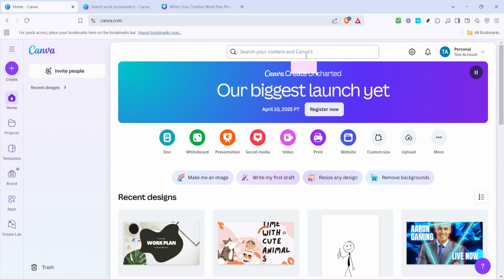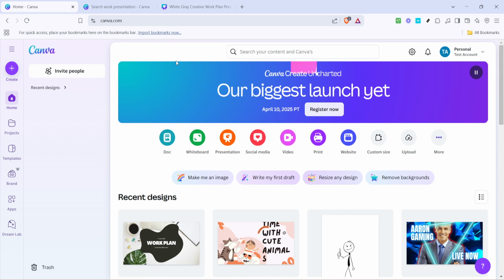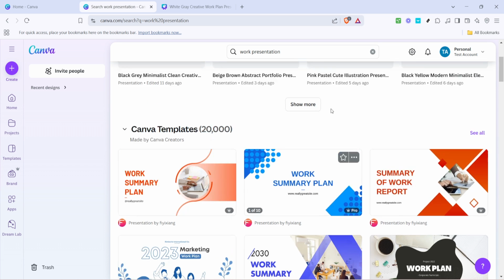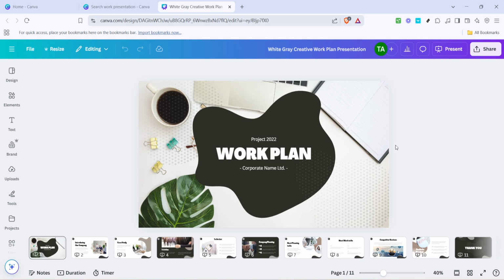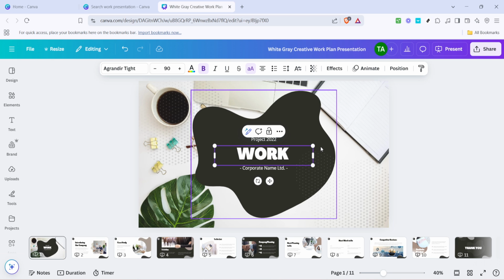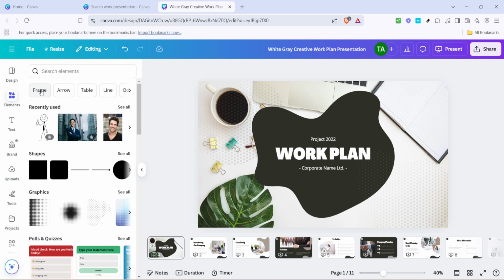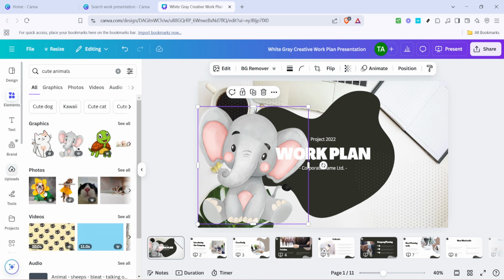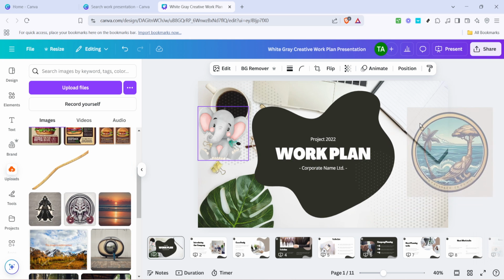How to Use Canva (Full 2025 Guide)